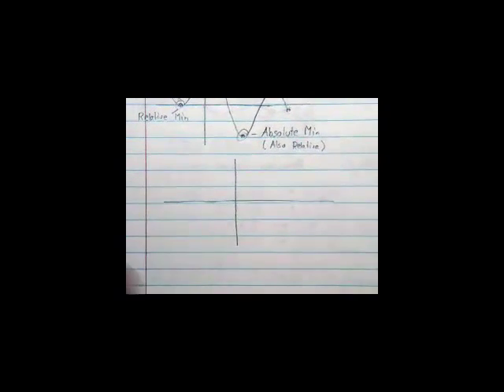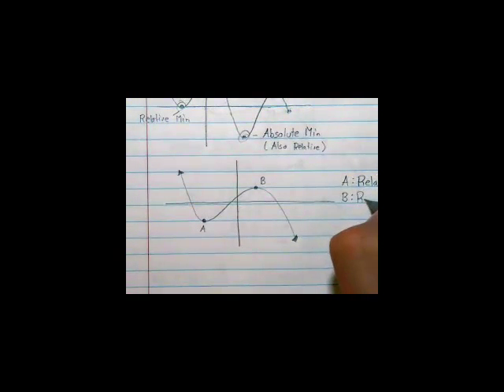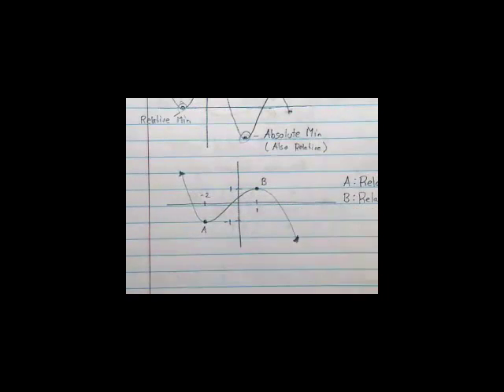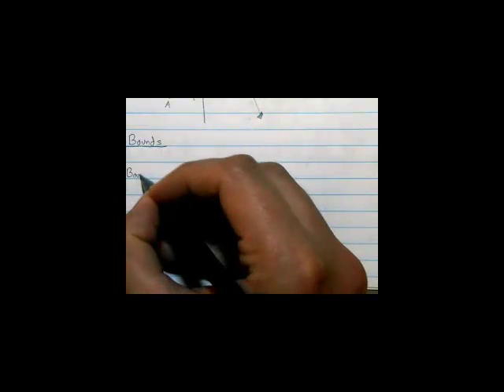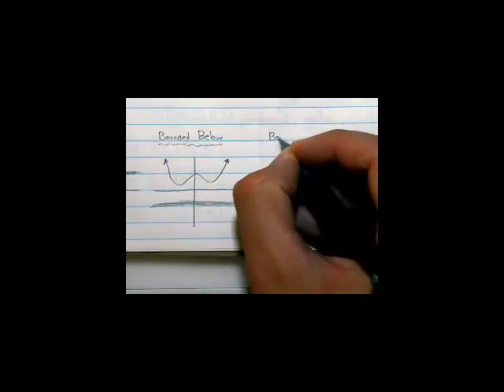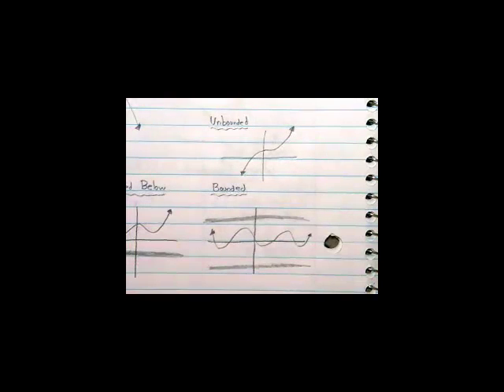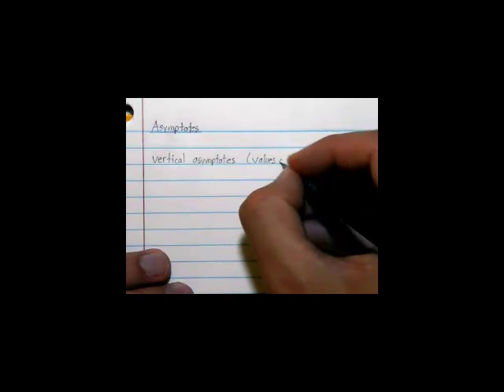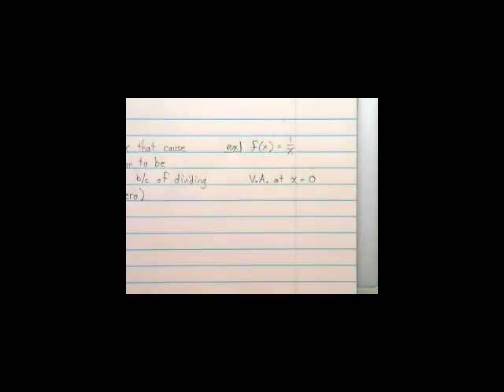Pre-Calculus 1.2 - Properties of Functions (part 5)